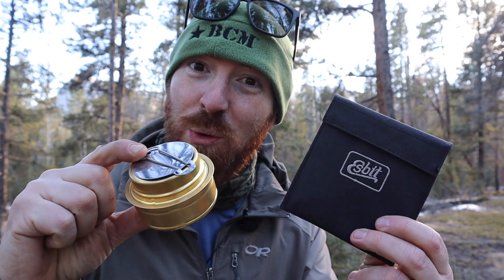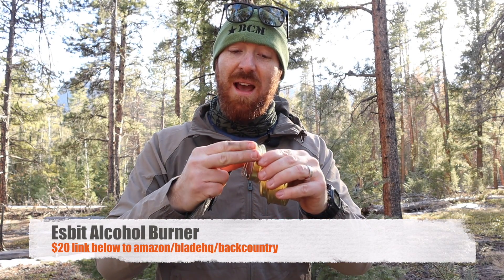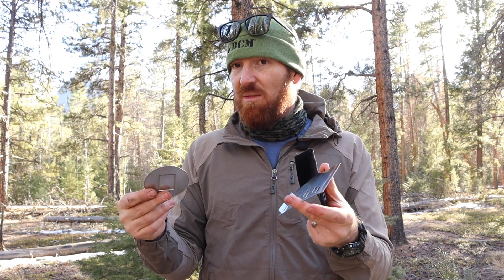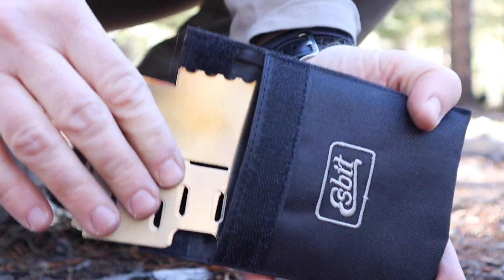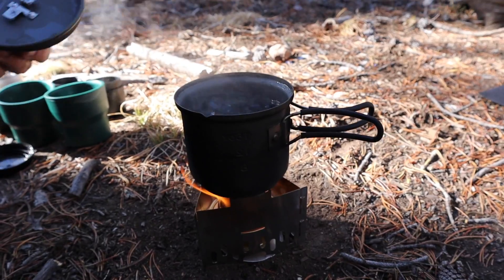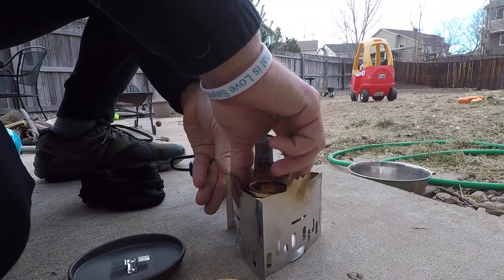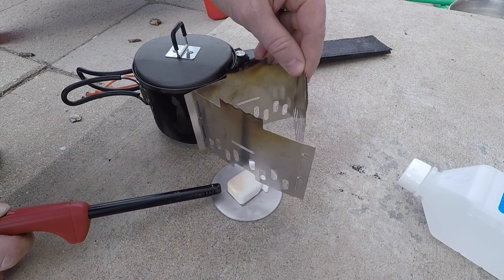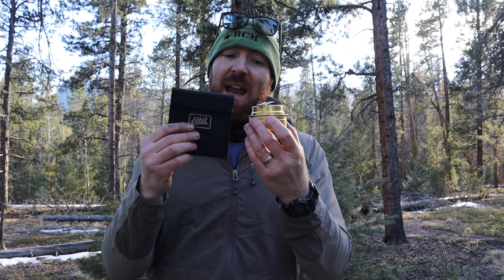Love/Hate Esbit Alcohol Stove & Ultralight Pot Stand